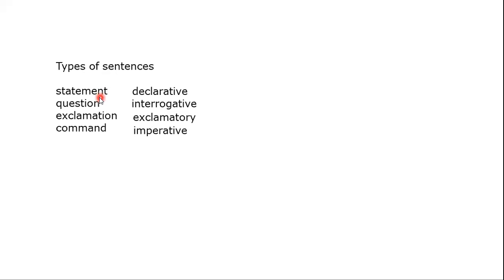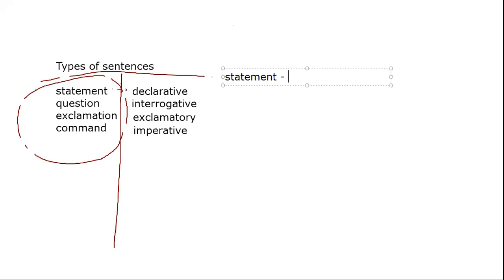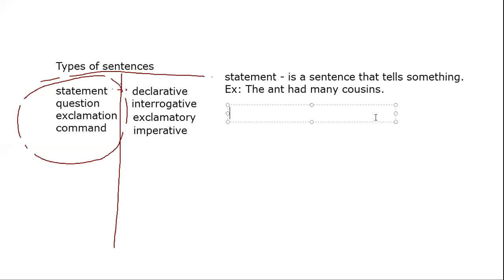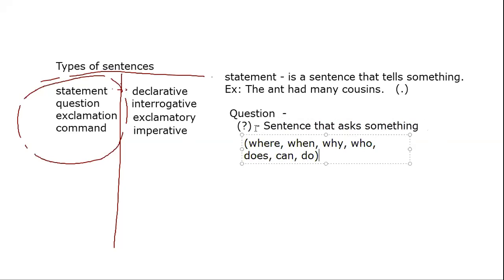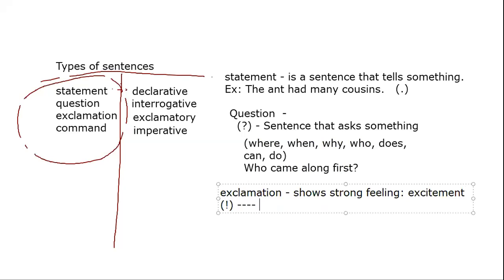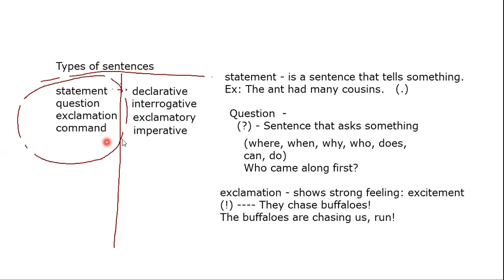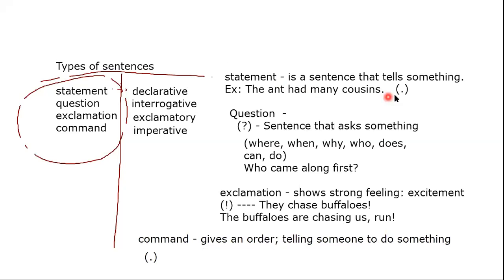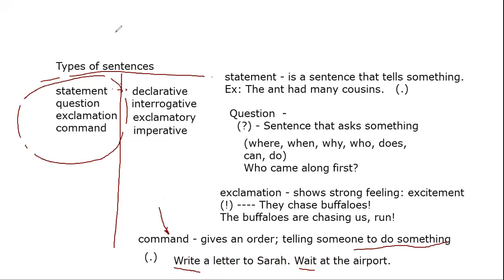types of sentences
statement, question, exclamation and command